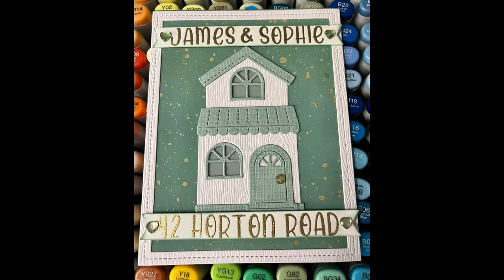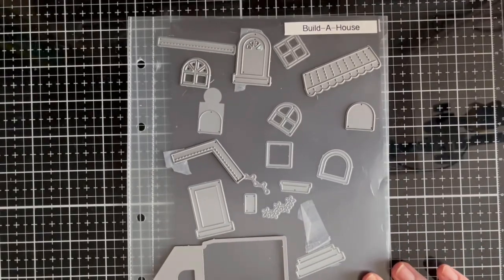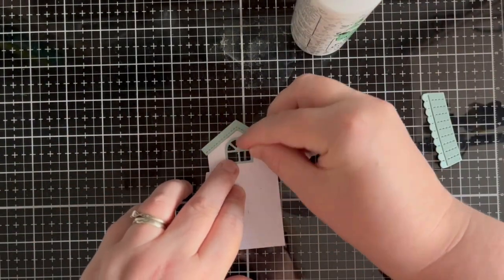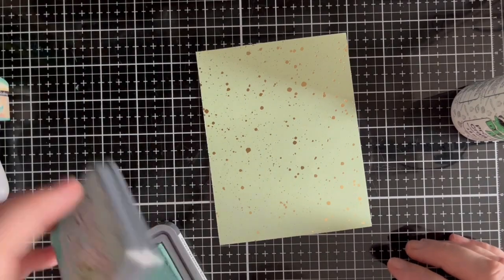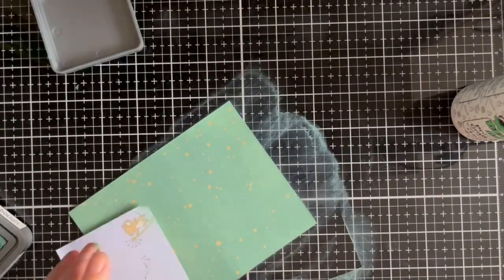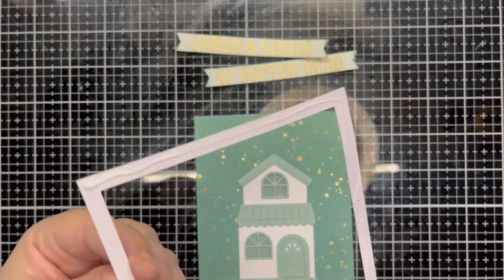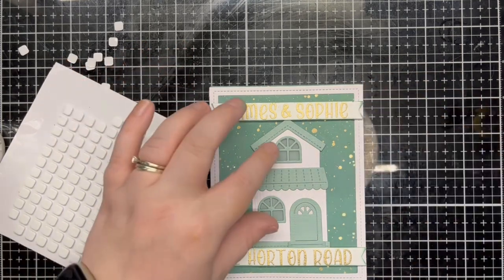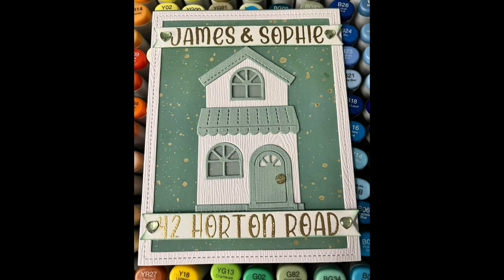Creating A Stunning New Home Card for @CraftRoulette Episode 181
Watch me make in this Process Video for @CraftRoulette Episode 181 make a stunning new home card with my favourite @lawnfawn products!

The parameters were as follows;
Project: Card for A Neighbour
Colours: Sophisticated
Element: Craft
Random: Tone-on-tone
Contents Of Video;
0:00 - Intro
0:05 - Design & Parameters
0:50 - Supplies Used
1:04 - The 'House' Element Of The Card
2:18 - The Background
2:40 - Stamping the Sentiment
3:41 - Assembling The Card
5:01 - TADA! - The Finished Card!

The amazing small business my Husband and I run where you can find all of our handmade cards (We are so proud of it!)

(Don't forget to answer the questions to join!)

➡️ SUPPLIES USED:

Memento Tuxedo Black Ink